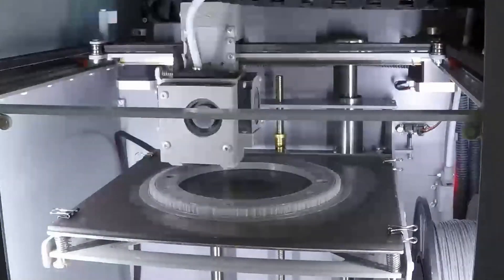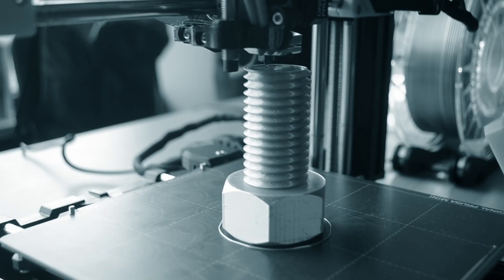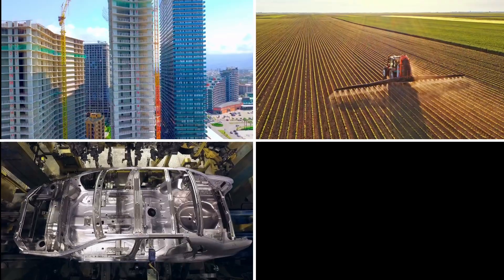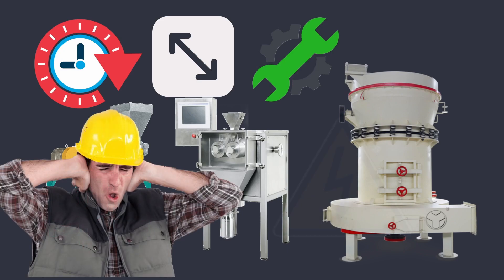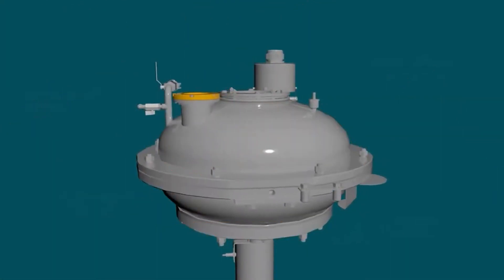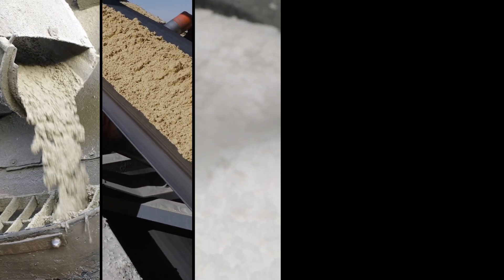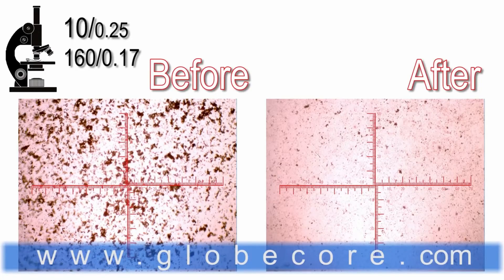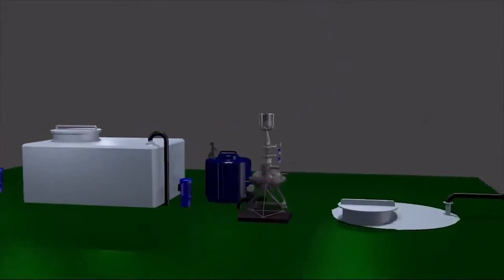Micropowders Production for Additive Technologies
More details We present to your attention micropowders production for additive technology and equipment AVS.

GlobeCore has developed innovative technologies of micropowder and grinding powders production, which are designed for 3D-printing. This technology is implemented in vortex layer device AVS.

Grinding and mixing in vortex layer devices is carried out due to the movement in the working chamber under the action of the rotating electromagnetic field of cylindrical ferromagnetic particles. They rotate at the same time, constantly collide with each other, with the walls of the working chamber and with particles of processed substances.

GlobeCore accumulated experience of cement, sand, bentonite, chalk, glass, silumin (alloy of aluminum and silicon), graphite, titanium and  processing through AVS. Based on these and other materials, AVS allows you to create exclusive micropowders and grinding powders, unique mixtures, complex compositions in the form of homogeneous masses, suitable for the manufacture of an object of any complexity.

Efficient grinding to the level of micro powders and fine grinding powders in AVS takes place in a few seconds or minutes, while in traditional mills these processes can take hours. Moreover, vortex layer devices are almost silent, are easily integrated into existing technological lines of grinding materials, and also consume little electricity compared to traditional ball or vibration mills.